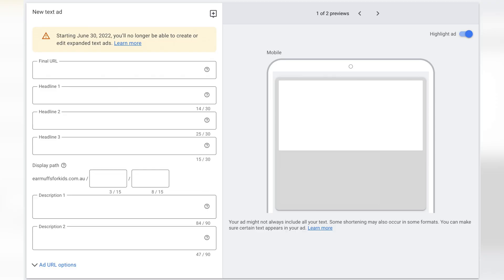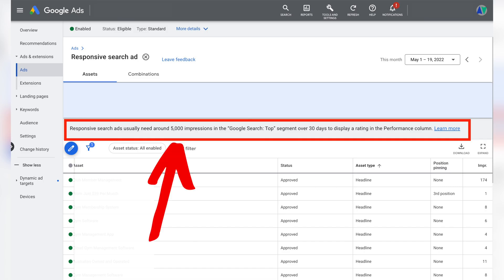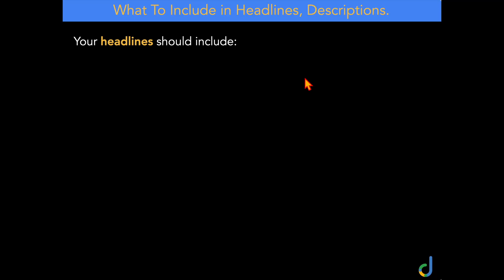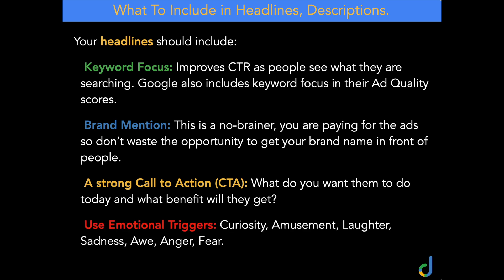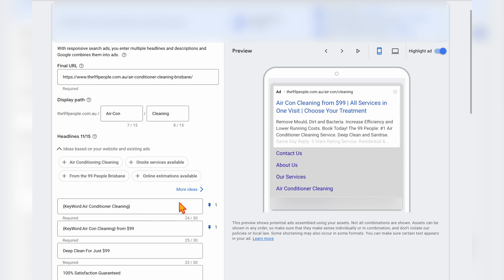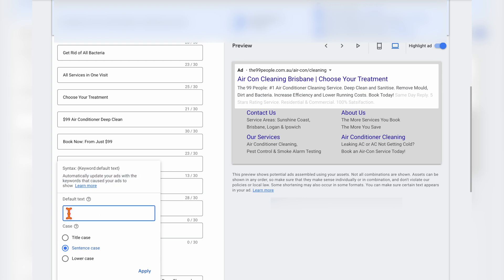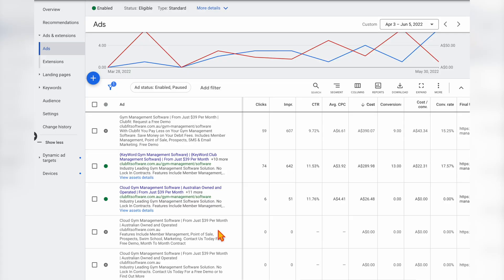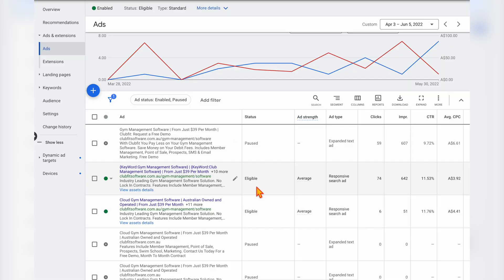Are you ready for Google Changing to Responsive Search Ads?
Google Ads is changing to Responsive Search Ads from June 30 ... are you ready? Make these changes in your Google Ads campaign.

👉 Get your FREE Google Ads Optimisation Checklist to make sure you have the correct Ad Copy for your Google Ads campaign

June 2022 brings in some of the biggest changes that Google Ads has made in a very long time!

And if you are not ready your campaign performance and the results that you see in Google Ads will suffer … greatly!

And when your results in Google Ads suffer your business suffers because you will no longer be seeing the conversions & sales that your business needs from your Google Ads campaign.

The first of the big 2 changes is that from June 30 you’ll no longer be able to create or edit expanded text ads - as Google is changing to responsive search ads - and that is what I want to talk about in this video!

Timestamps:
00:00 Introduction to changing to Responsive Search Ads
01:09 What is Google changing on June 30th 2022?
03:13 Use the best structure for your Google Ads Ad Copy
06:32 Dynamic Keyword Insertion for your Responsive Search Ads
09:03 Complete Manual Split Testing for your Ads in Google
13:20 Conclusion & Get Your Google Ads Optimization Checklist